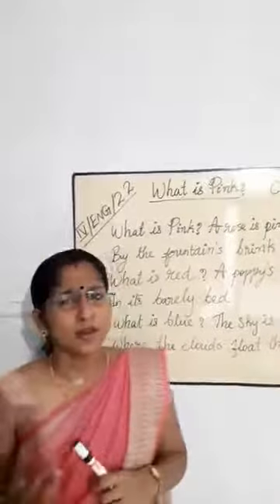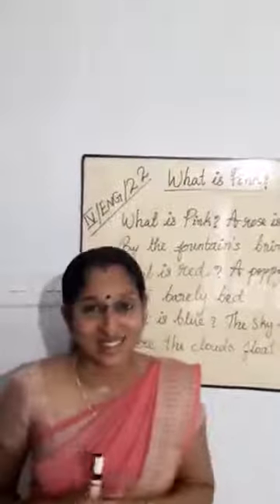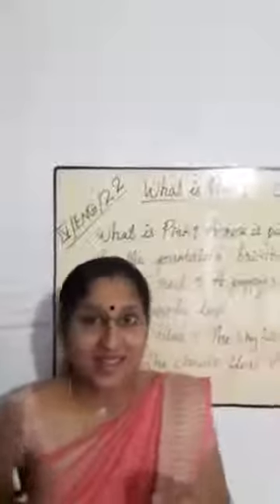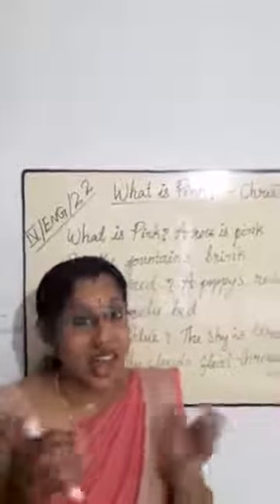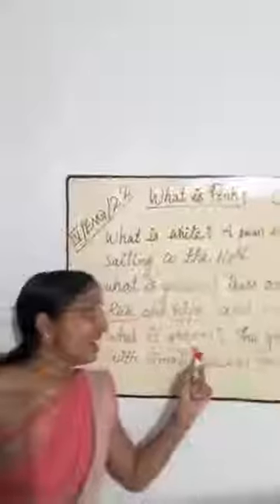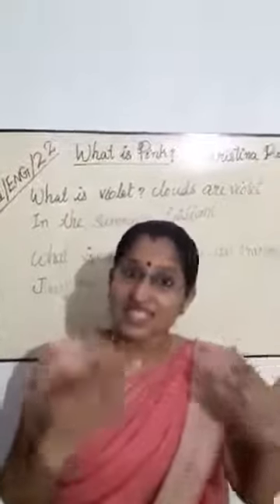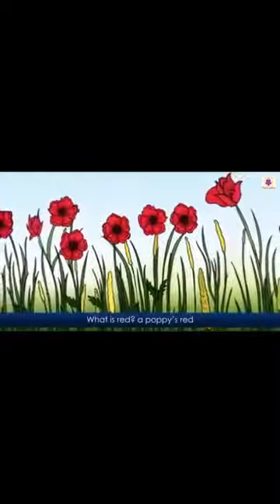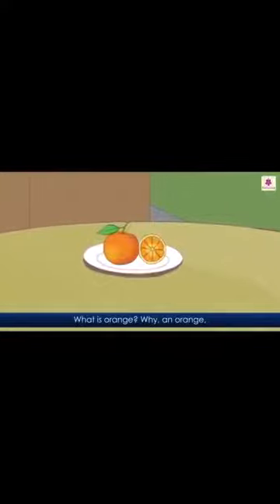CLASS 4 / ENGLISH / 2.2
Miss Syama P.M